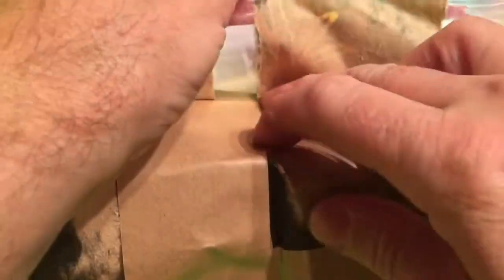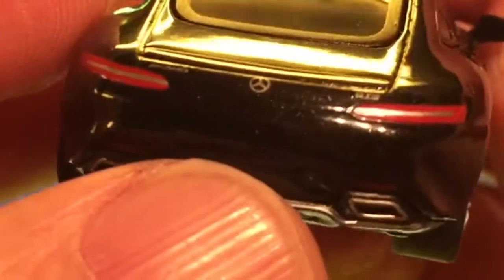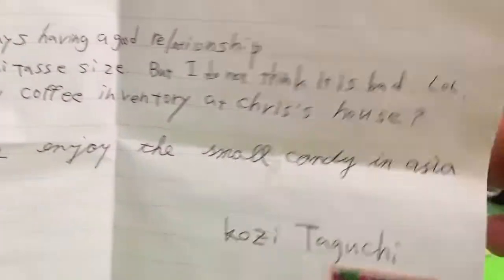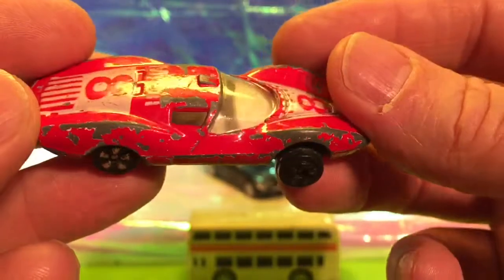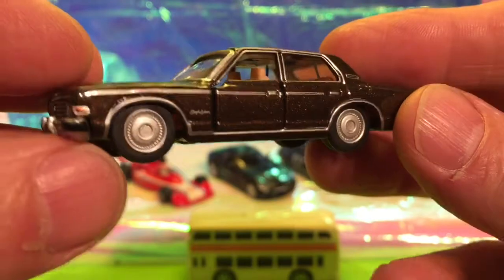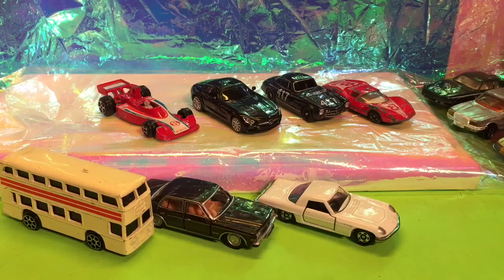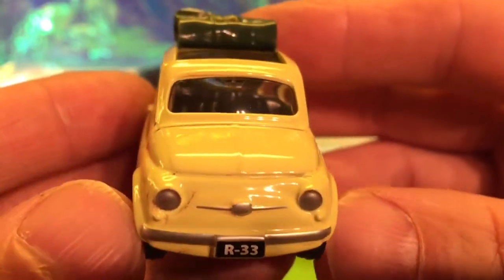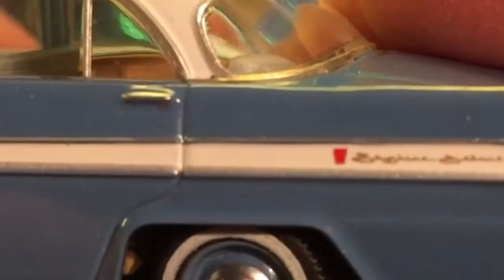Double bubble delivery part 2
A light hearted look at toy cars I collect, handy tips and fun reviews as and when I get the chance.
This second part contains some amazing gems from the Far East tomica mainly stealing the show. Thanks to my old friend Kozi san I now have a few vital holes filled in my collection of historical Japanese cars and models I have only dreamed of owning.
Thanks. K5